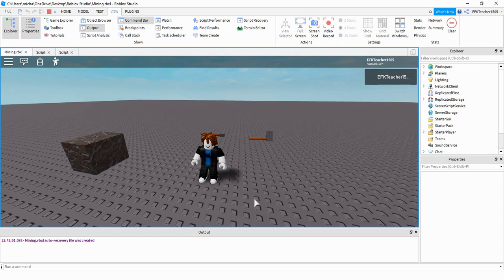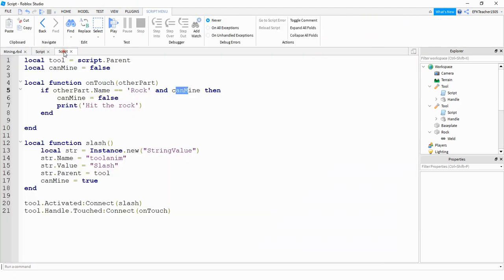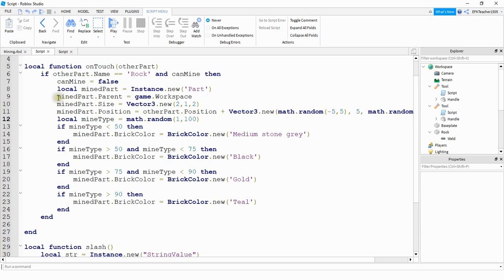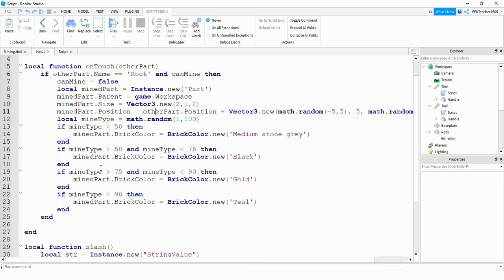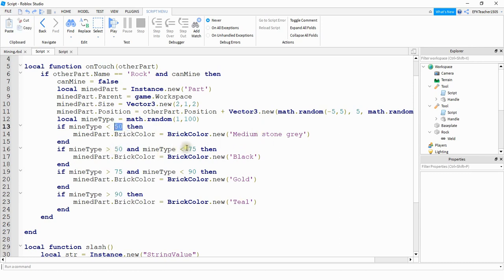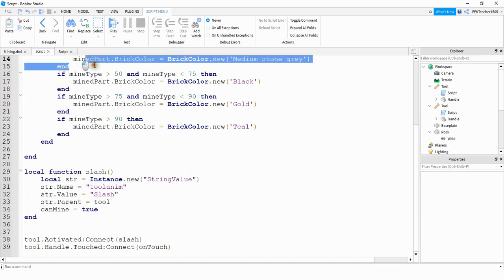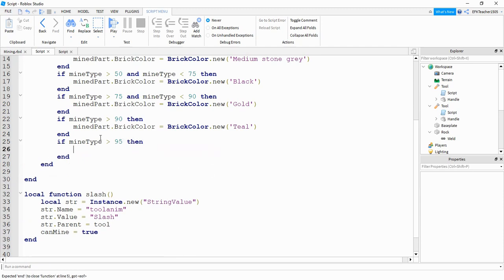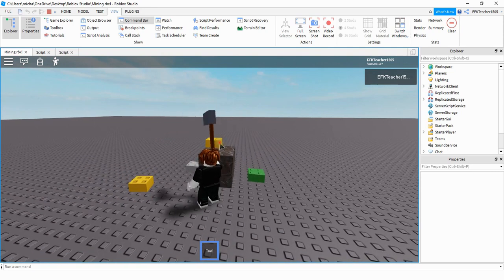Roblox Studio Tutorial: Mining Game (Making Resources Appear)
In this video I show you how to set up a mining system that you can use in your Roblox Studio games! This time we make materials come out of our rocks when they are hit by the mining tool!